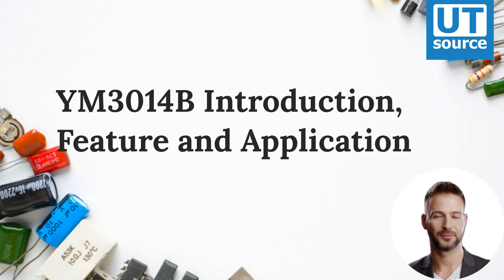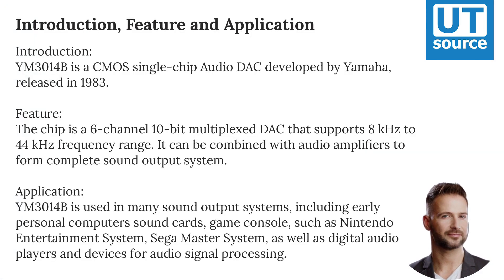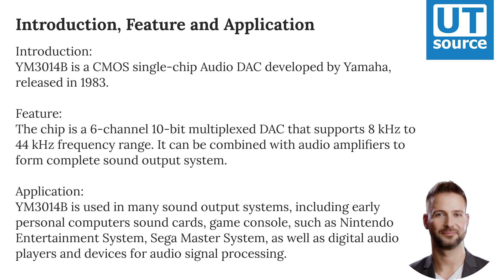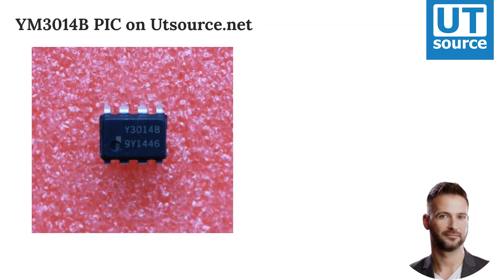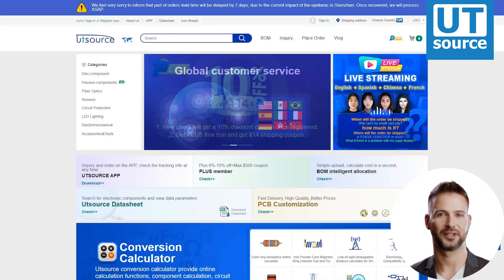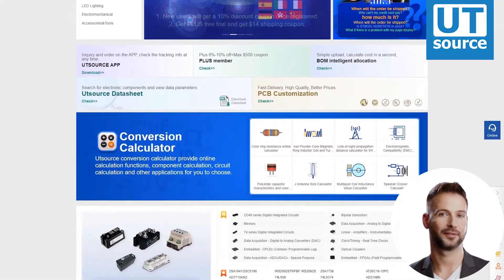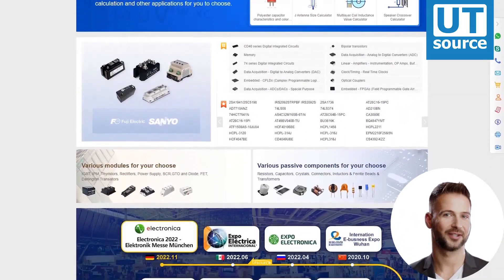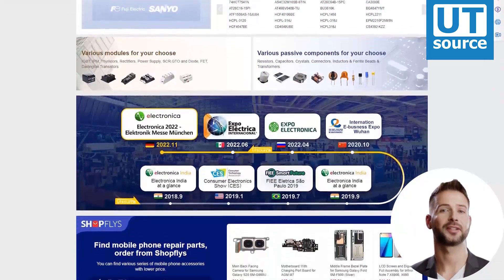YM3014B Introduction, Features and Applications